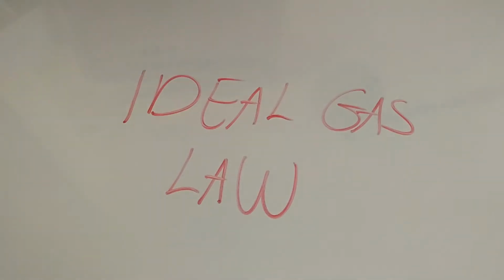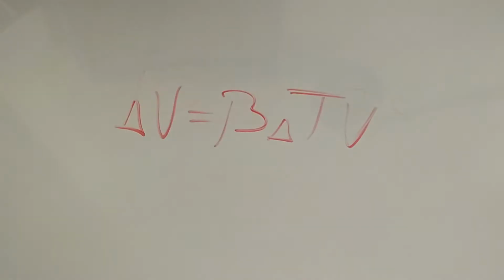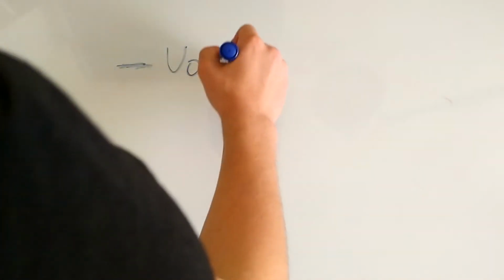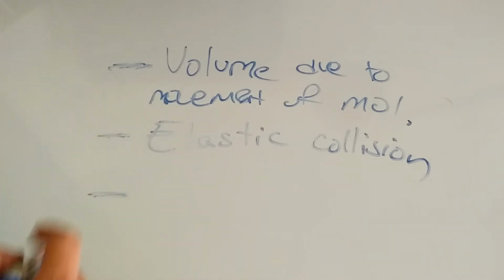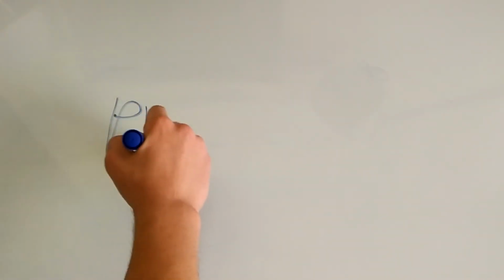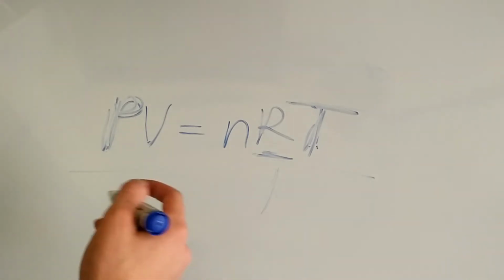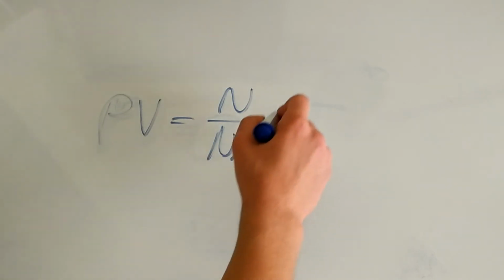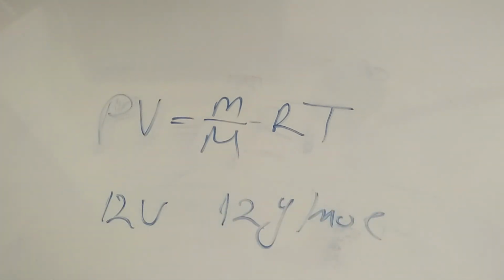Ideal gas law